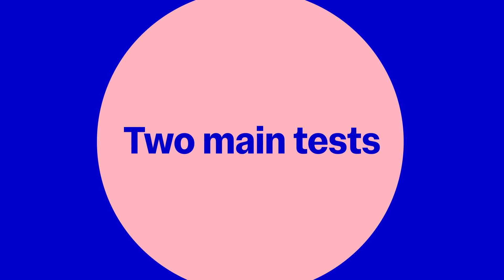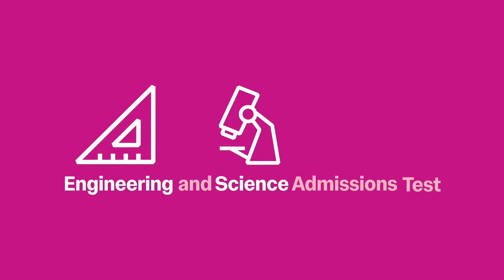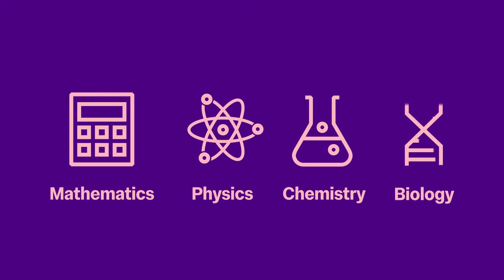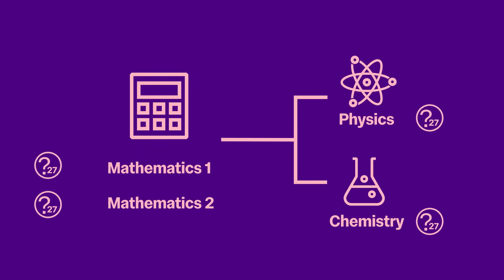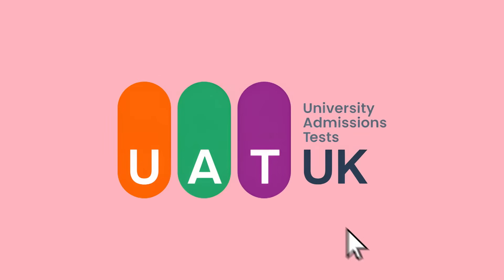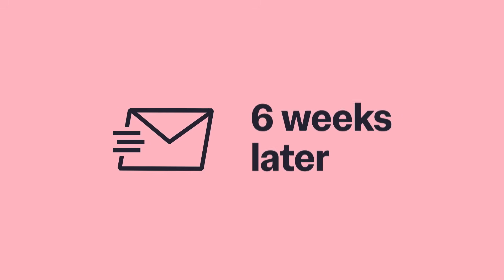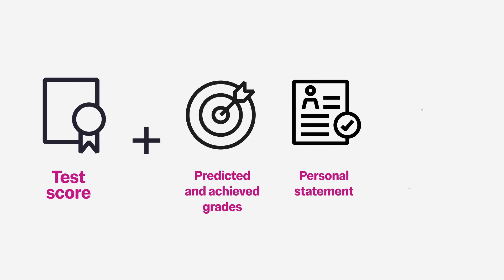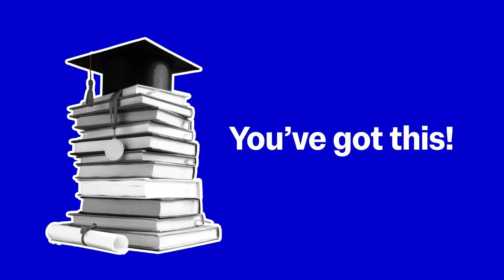ESAT and TMUA | Imperial undergraduate admissions tests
Find out more about two of Imperial’s most commonly-used undergraduate admissions tests: the Engineering and Science Admissions Test (ESAT) and the Test of Mathematics for University Admission (TMUA).

Understand who needs to take a test, how we use them in selection, how the tests work and how to book a test.